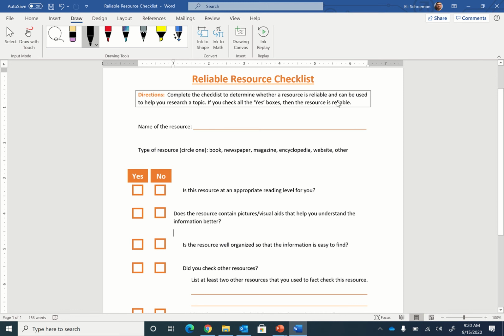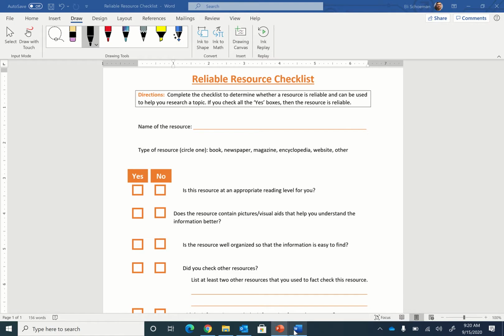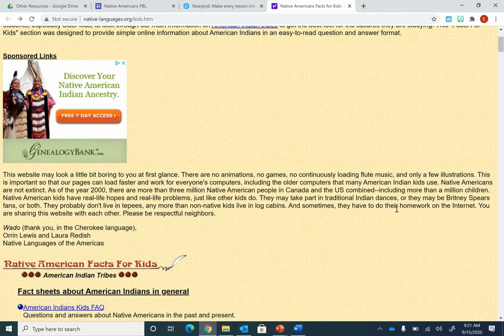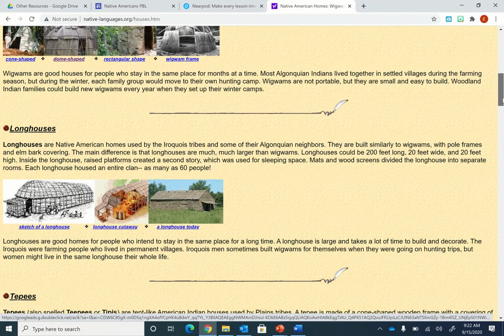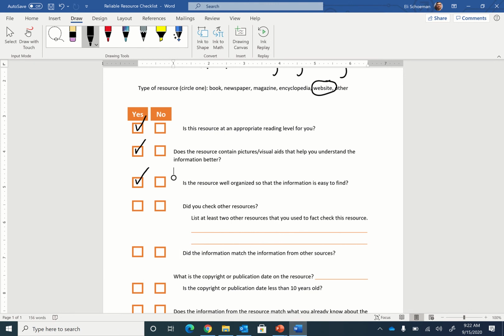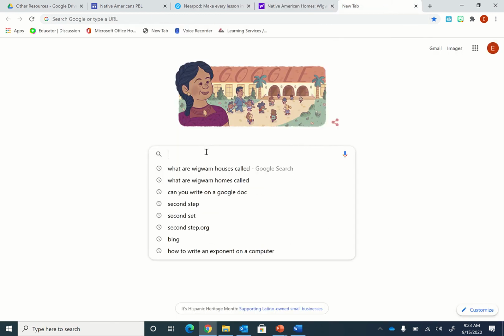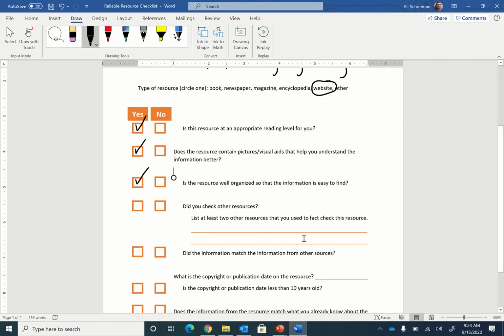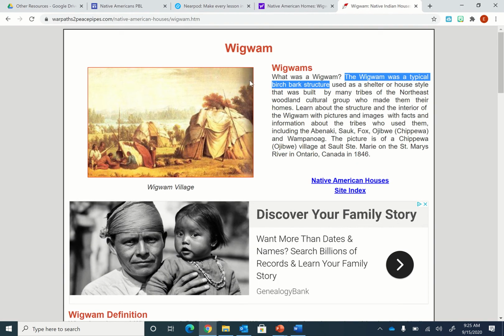How to use the Reliable Resource Checklist